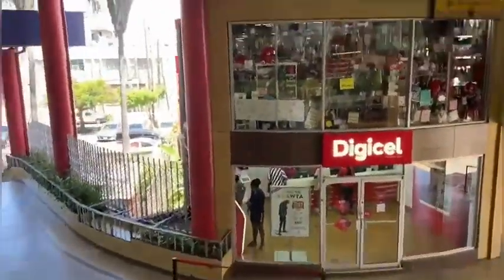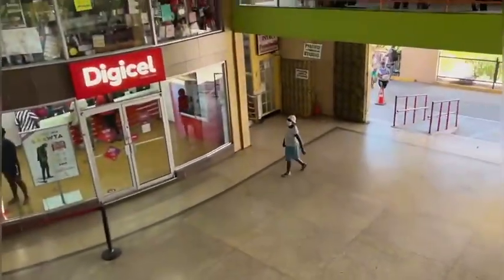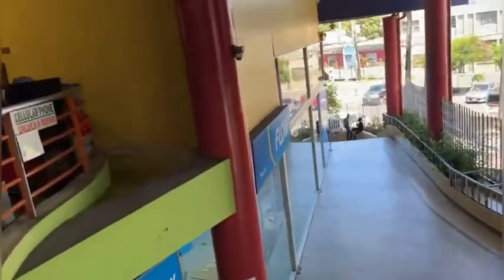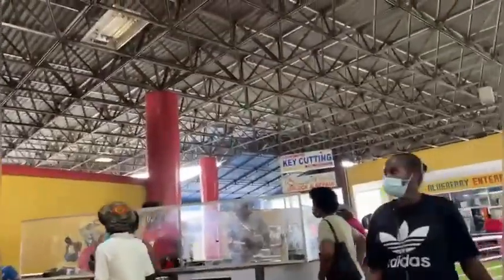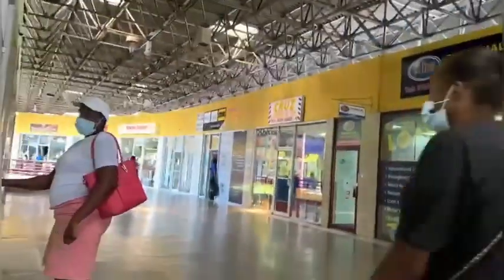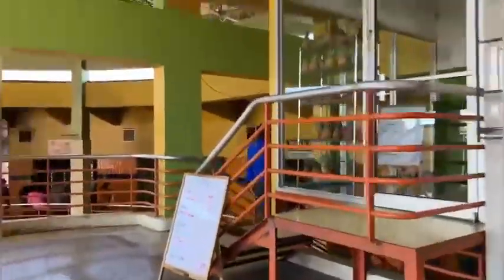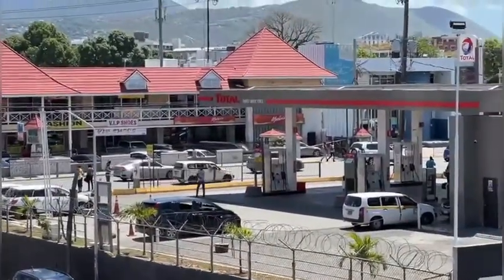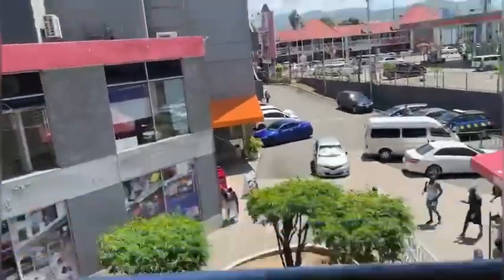PAVILLON MALL KINGSTON JAMAICA